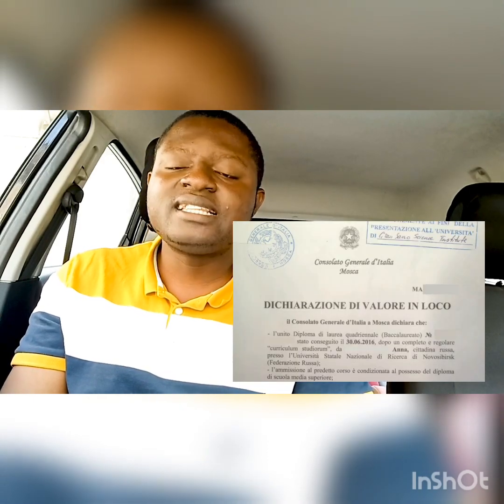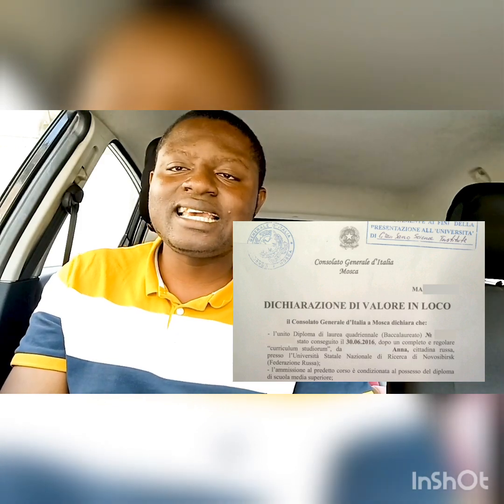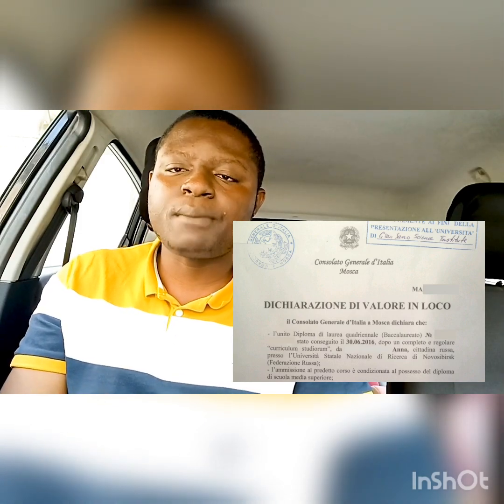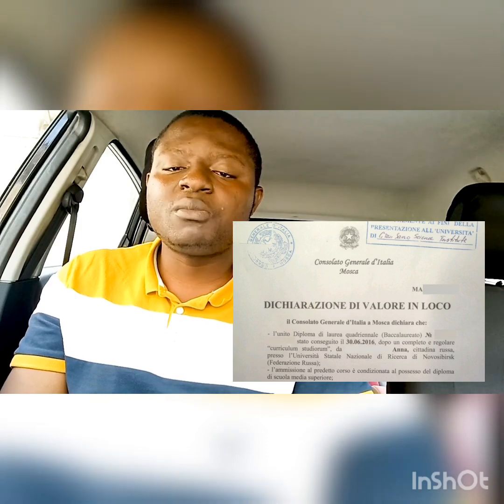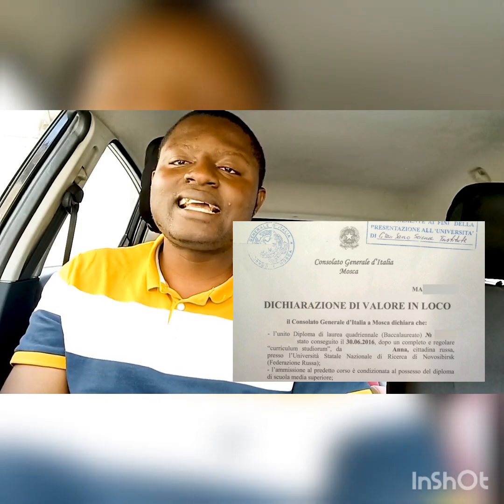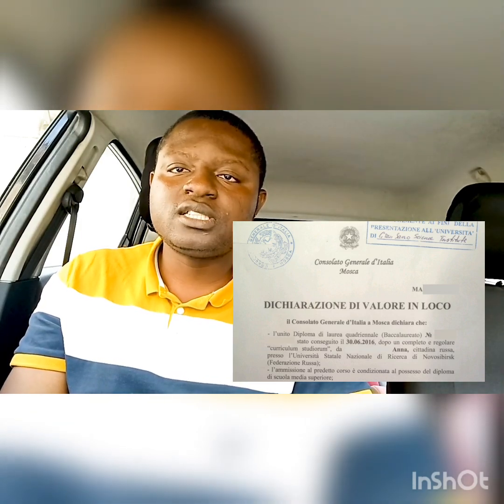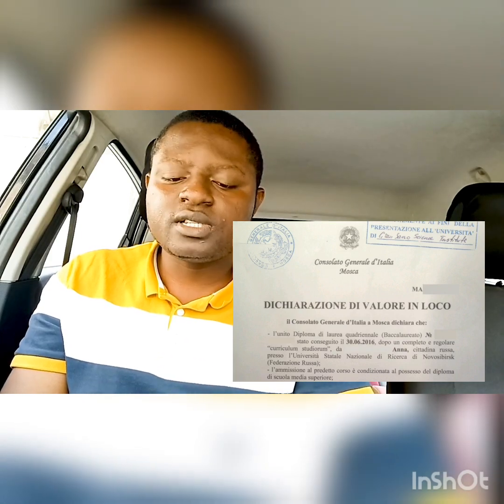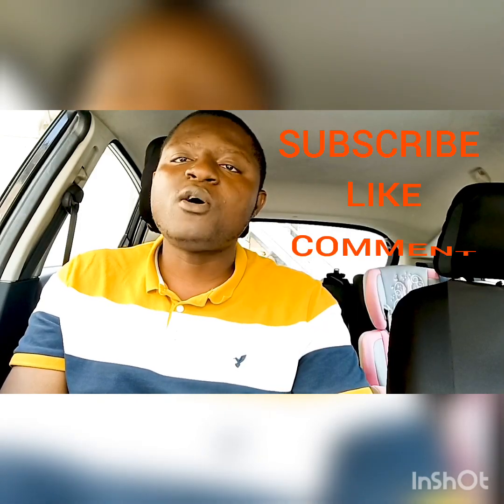STEPS TO TAKE FOR YOUR ITALIAN STUDENT VISA/PART2